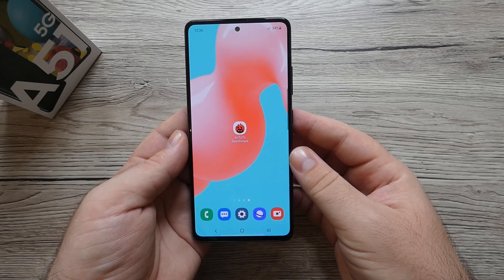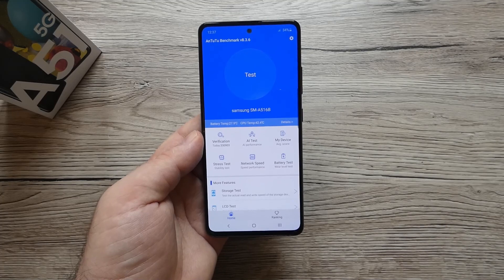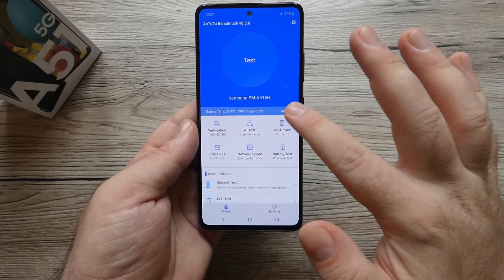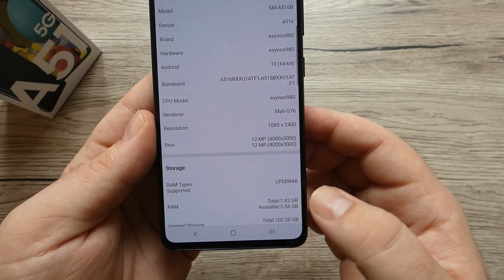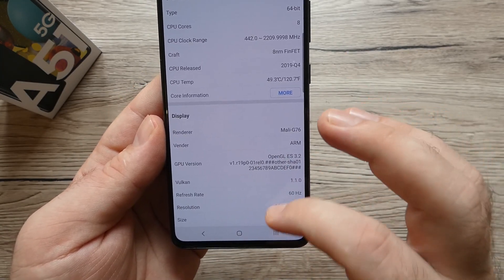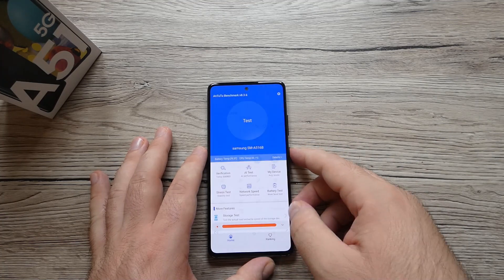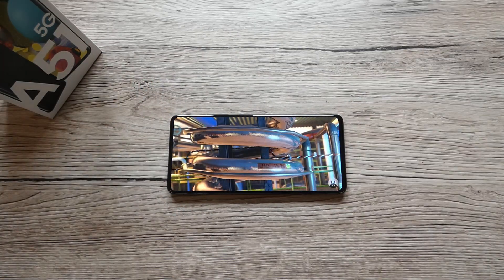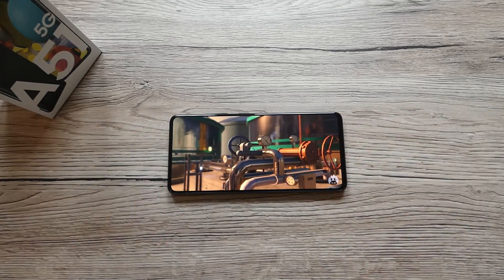Galaxy A51 5G - Antutu Test,Score & Ranking!Great Score-Exynos 980